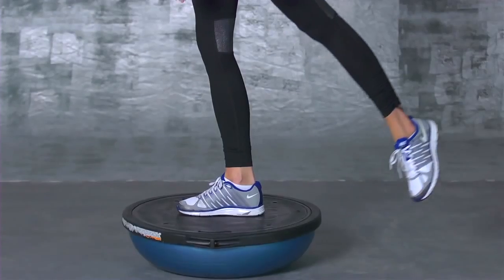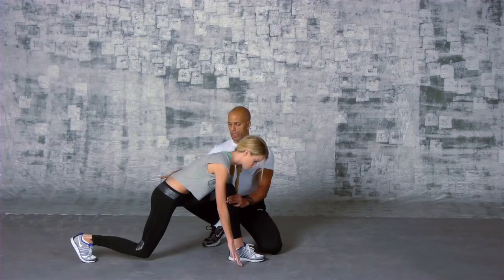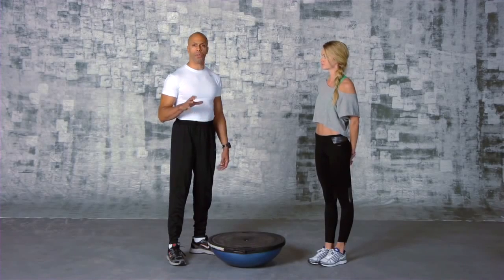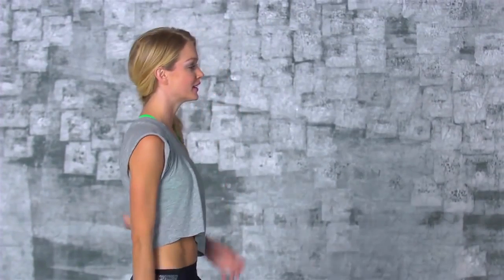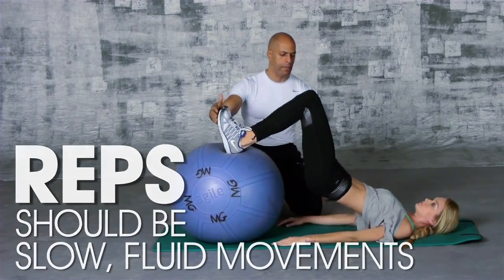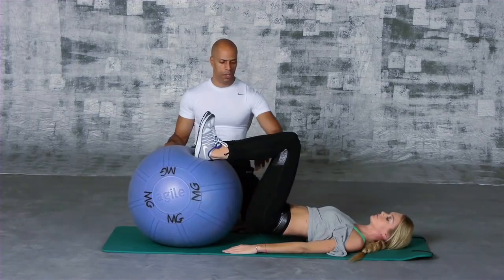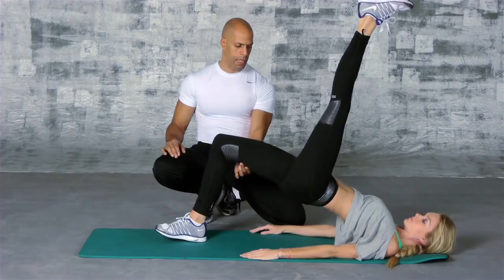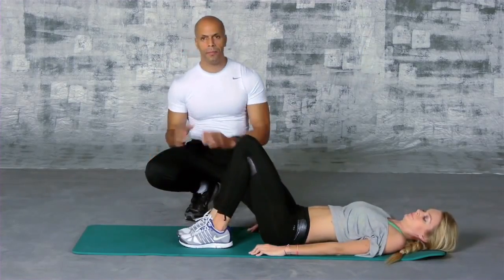2011 VS Fashion Show: How Lindsay Gets a Runway Body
Victoria's Secret Angel Lindsay Ellingson gets her legs ready for the runway with her trainer Marc Gordon. Check out her made-to-tone workout, from stability ball balancing to hamstring raises.